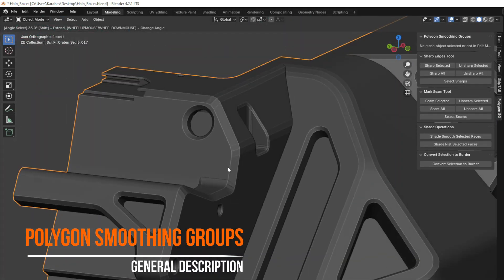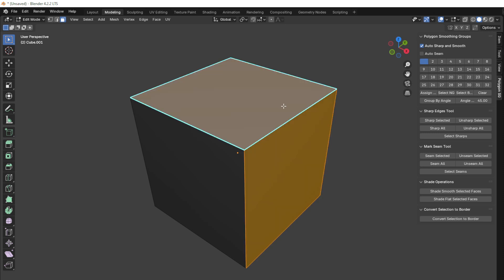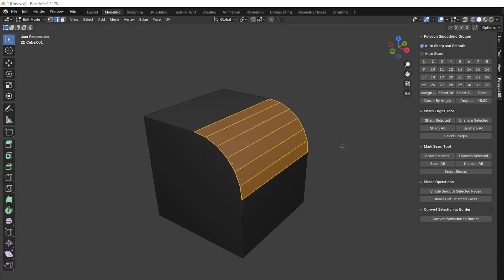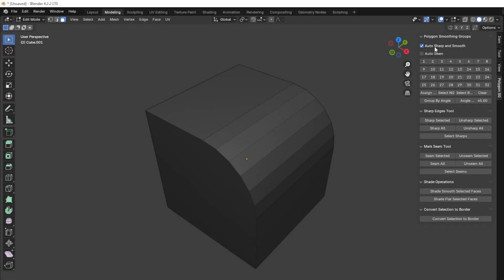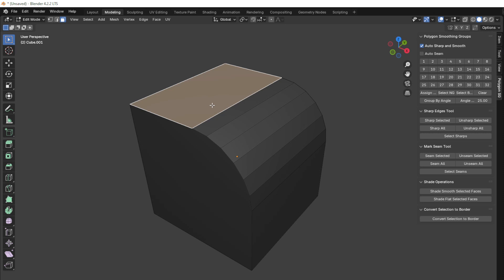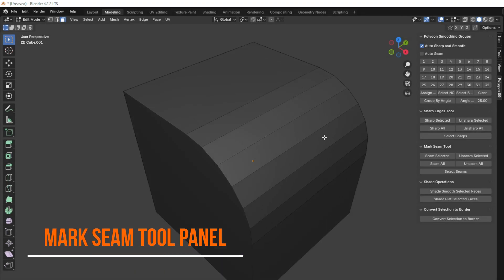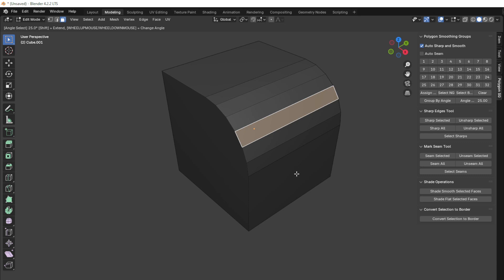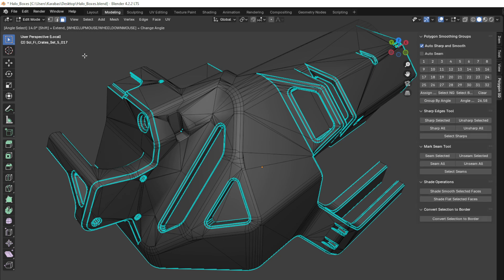Polygon Smoothing Groups. Smooth Your 3D Models FAST With This Blender Addon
This Blender Addon gives you full control over polygon smoothing, Sharp Edges, and seams, making the modeling process more efficient and precise. Whether you're working with hard-surface models or organic forms, this tool simplifies assigning smoothing groups and managing Sharp Edges. This will help you to get Smooth 3D Models, improving your 3D Modeling experience. Using our Blender Addon, you will get rid of the trouble of setting up the Seams manually. If you're looking for a faster way to handle smoothing and Sharp Edges with great 3D Modeling results, this addon is for you.